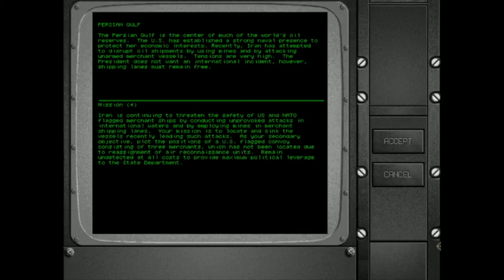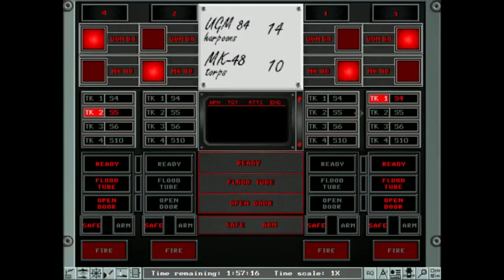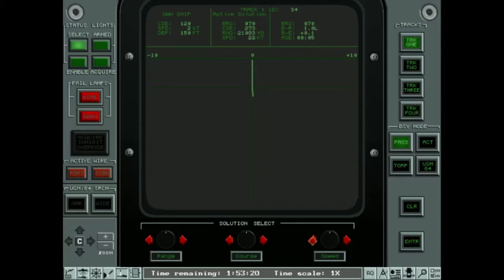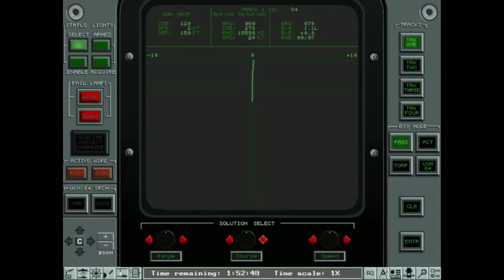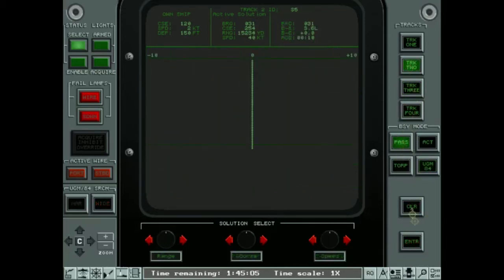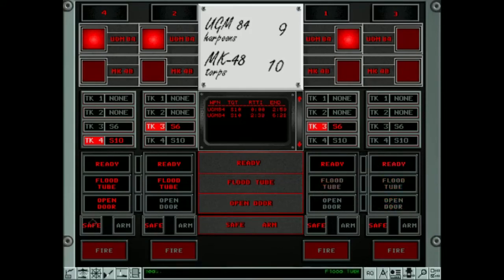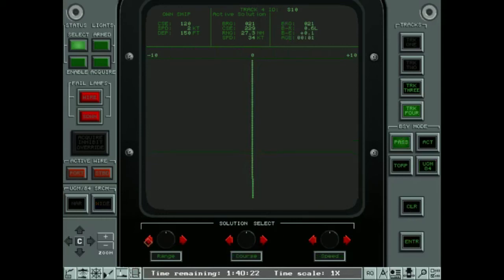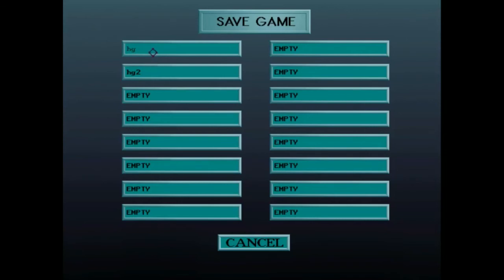Fast Attack - Episode #4 - Layers and Tow'd Sonar Array's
In the fourth part of my new series focusing on the submarine simulation, Fast Attack High Tech Warfare I play the fourth mission of the campaign. In it I captain the USS Pittsburgh and attempt to stop Iran from using fast attack missile boats to blockade the Persian Gulf with mines and missiles and halt the worlds oil supplies.